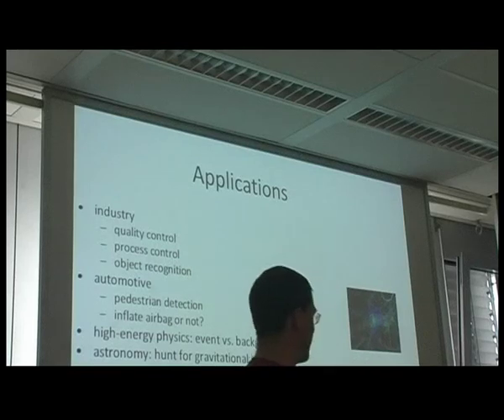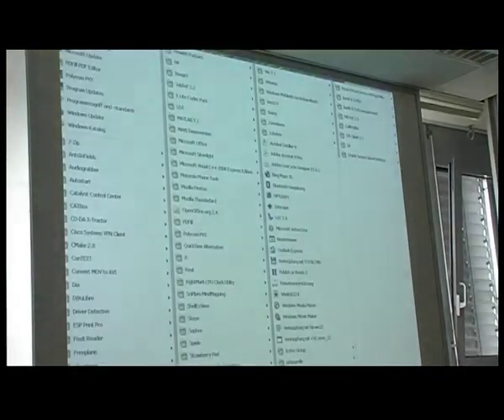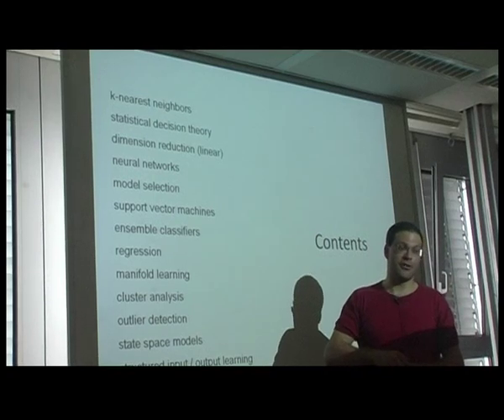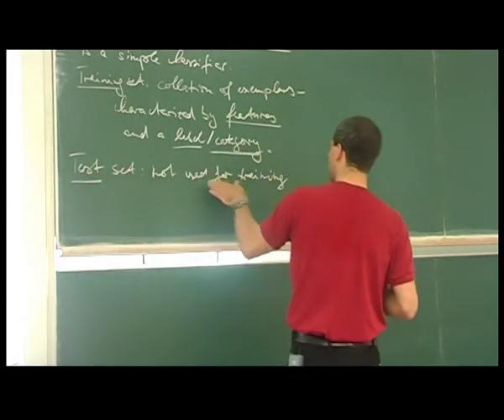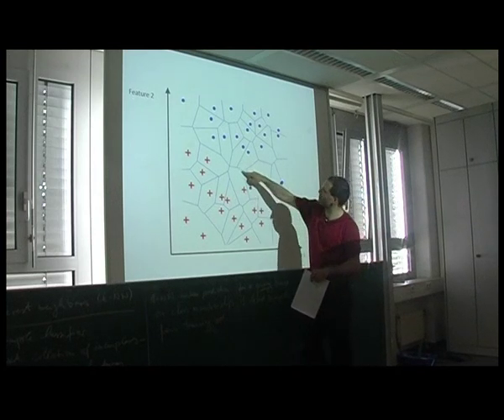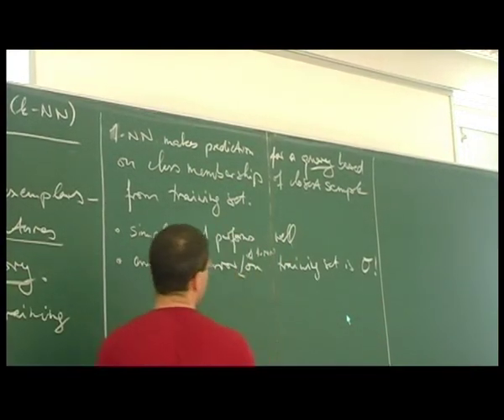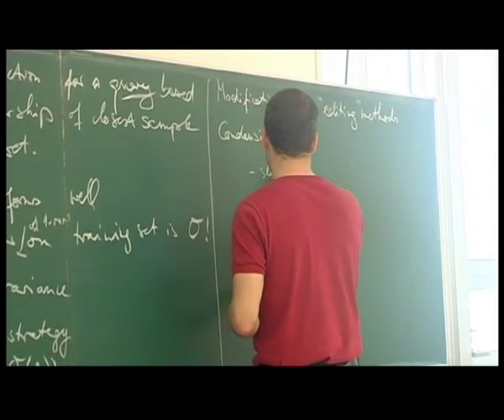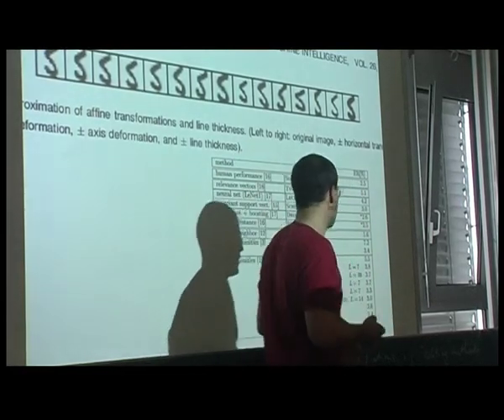Lecture 01, part 1 | Pattern Recognition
This lecture by Prof. Fred Hamprecht covers introduction to pattern recognition and probability theory. This part introduces pattern recognition applications and the k-nearest neighbors classifier.

This lecture is part of a course on Pattern Recognition by Prof. Fred Hamprecht from the Physics department of the Heidelberg University. The course introduces modern machine learning methods with an eye to applications in image analysis.